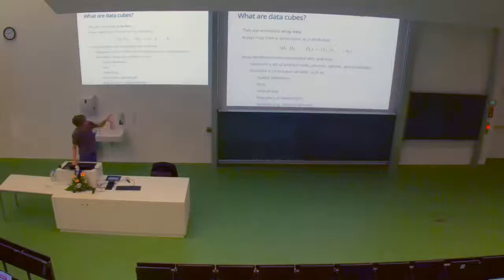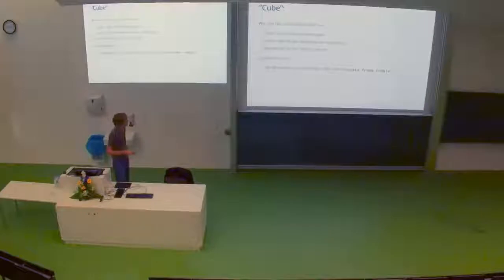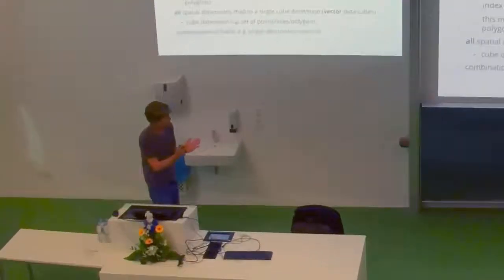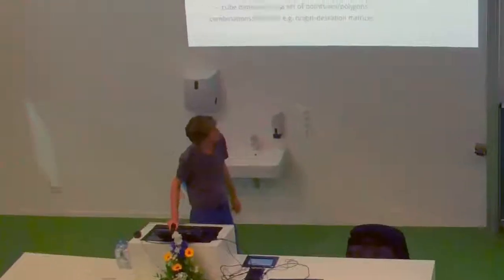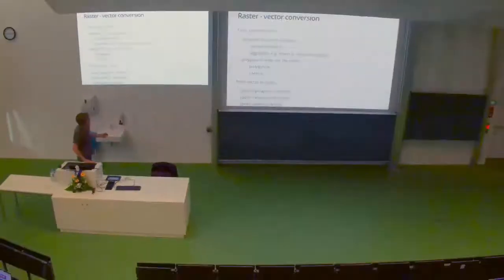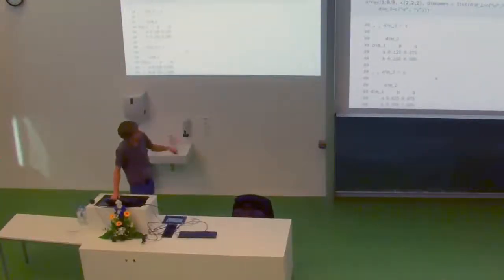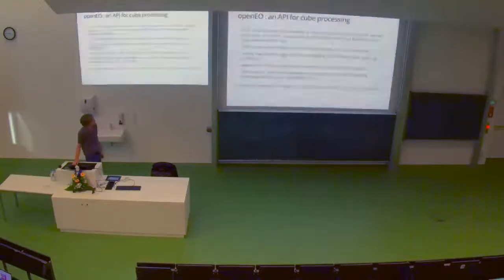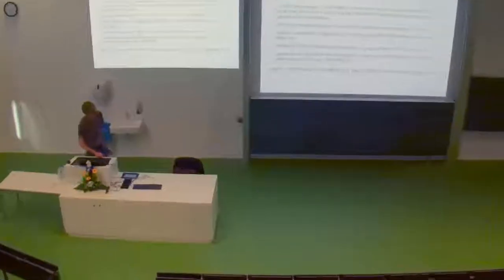Edzer Pebesma: Raster and vector data cubes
Raster and vector data cubes